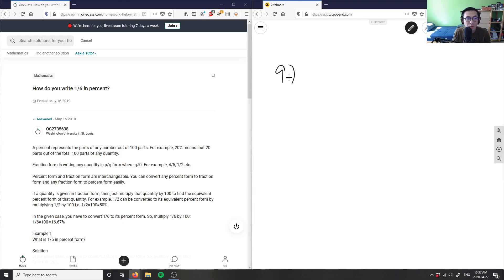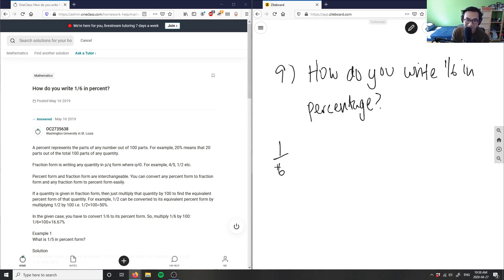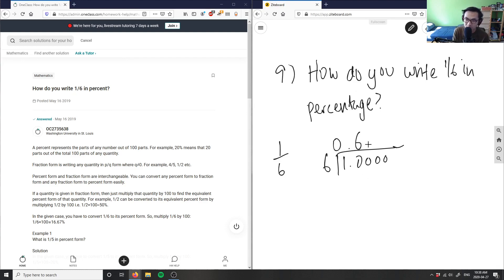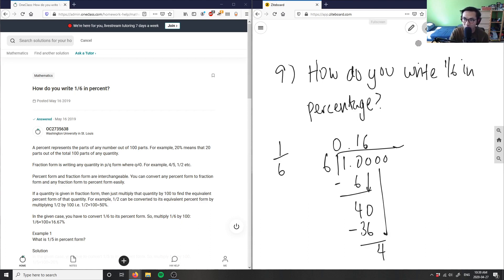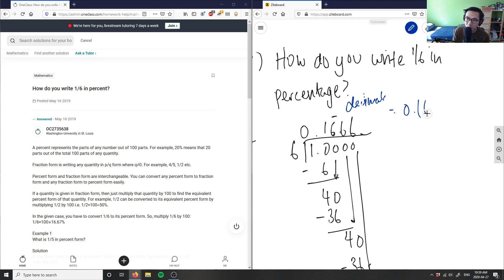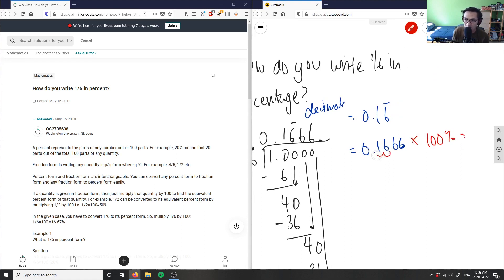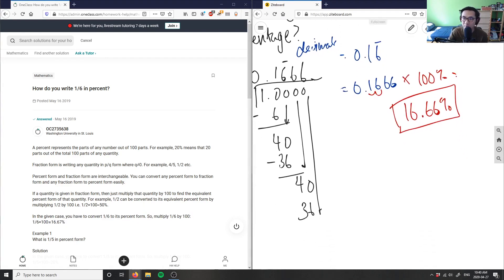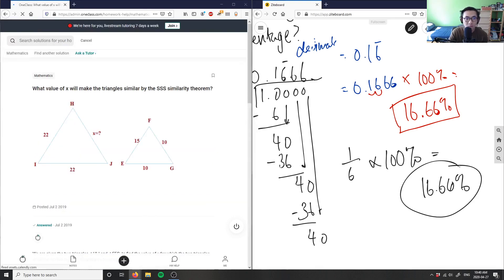How do you write 1/6 in percent?